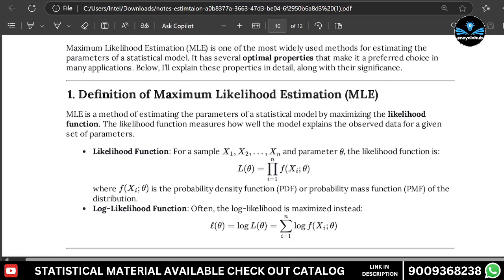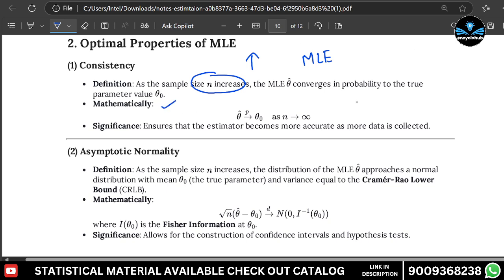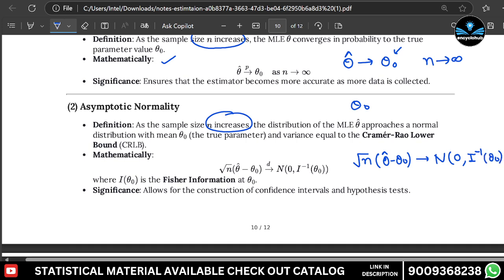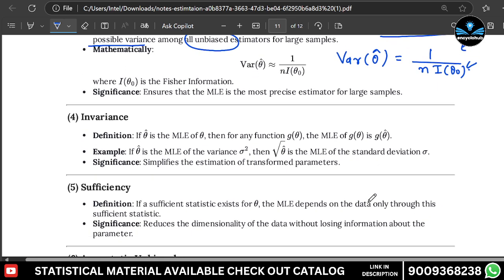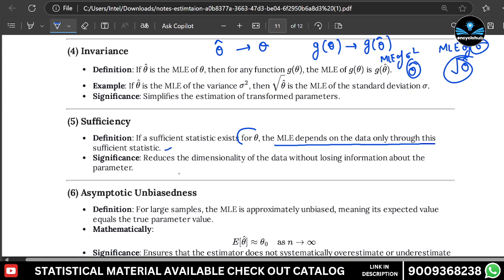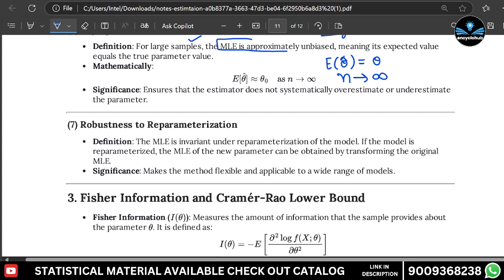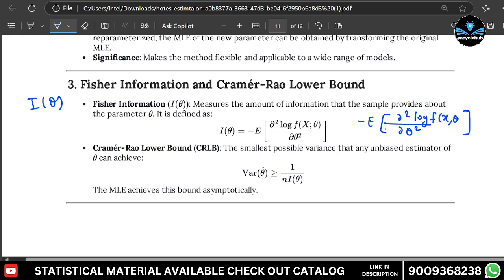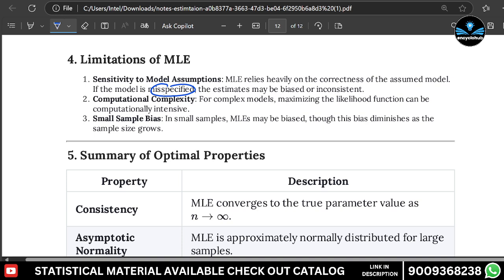Optimal properties of maximum likelihood estimators Statistical Inference and Hypothesis Testing